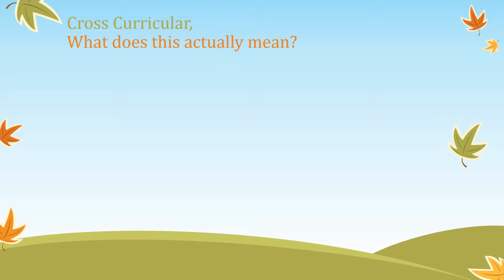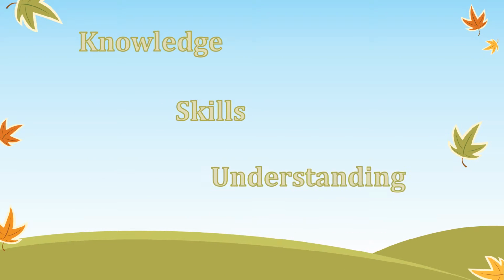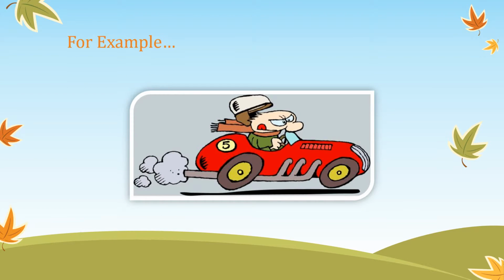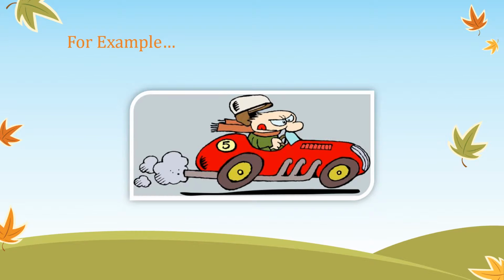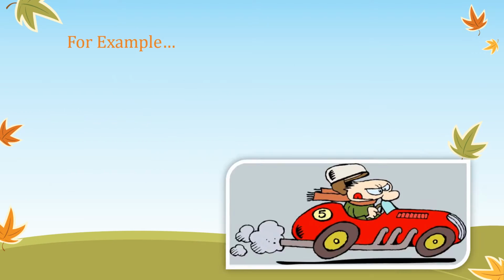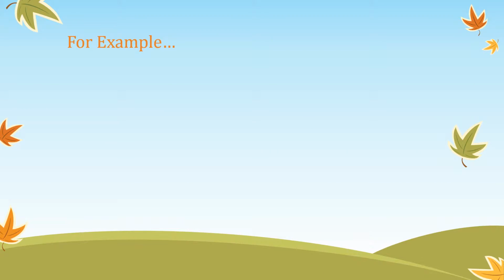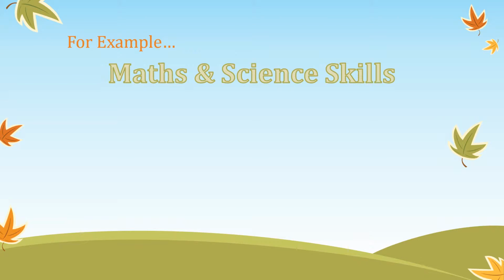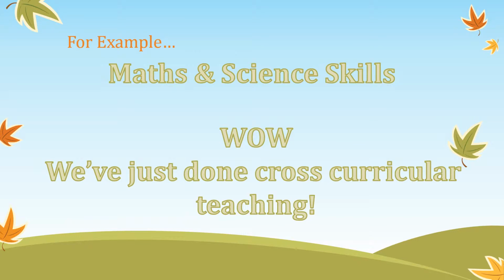Issues Within Cross Curricular Teaching and Learning - Sian Skerrett